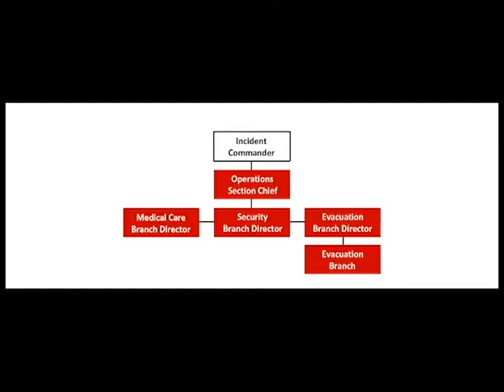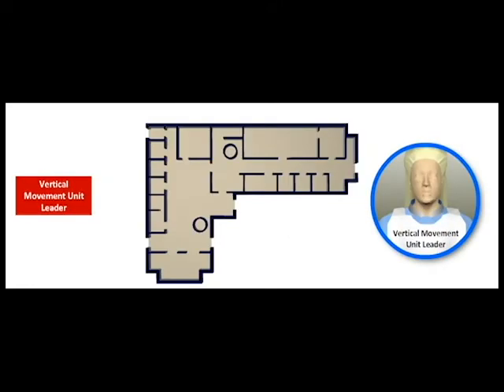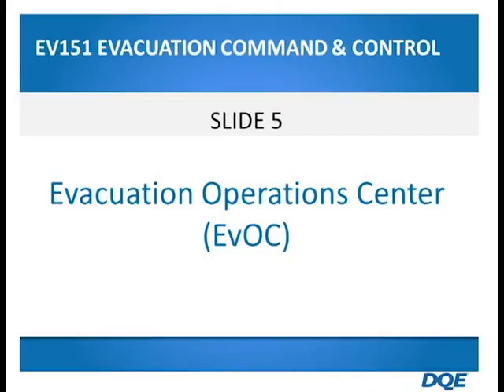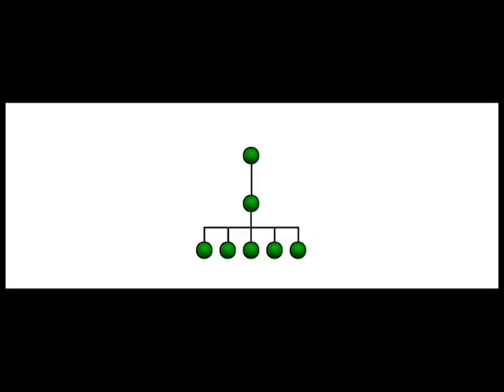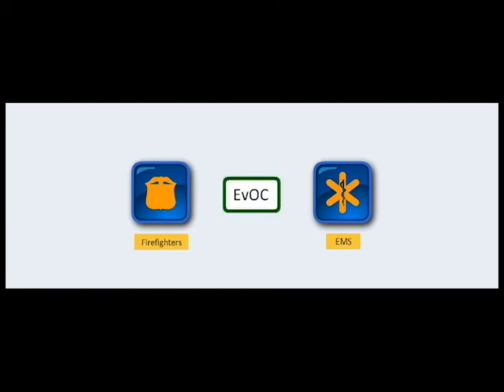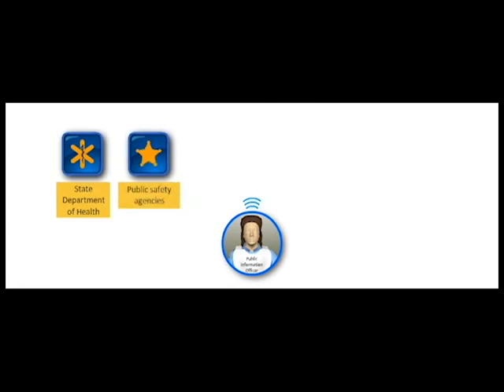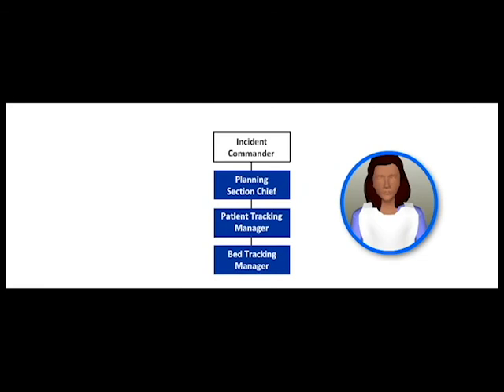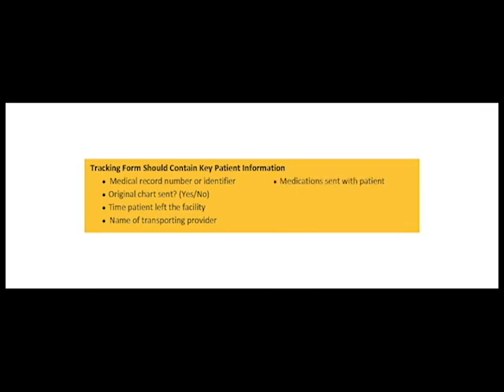DQE EV151 Evacuation Command and Control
This course sets forth the roles, focus, and functions of incident management in the process of evacuation. It begins by describing the relevant elements of incident command and the organization of the Evacuation Branch that manages the process. The training concludes with a discussion of the process for calling in additional staff, determining patient dispositions, and tracking patients to their destinations.